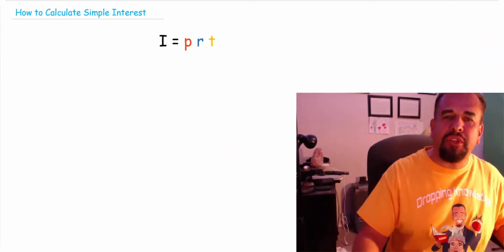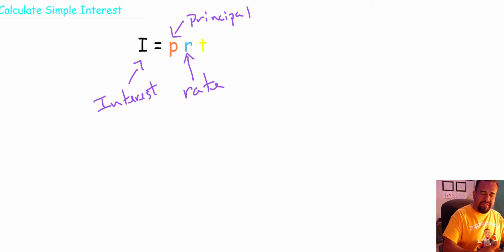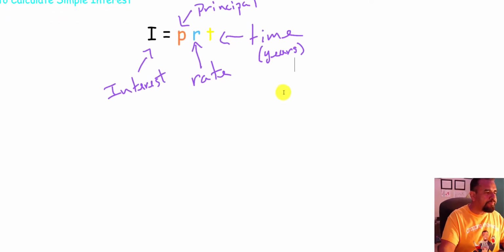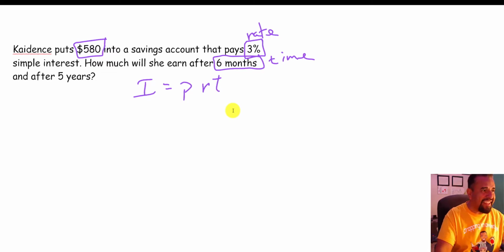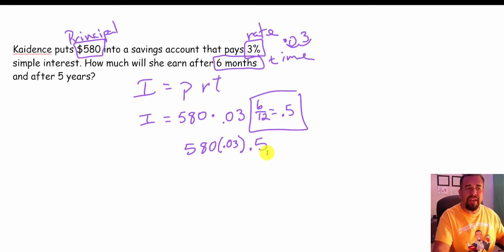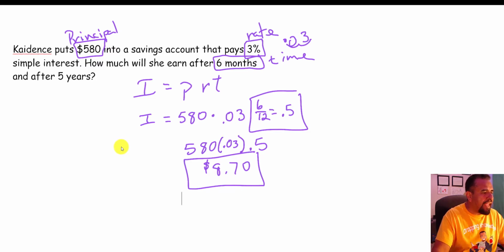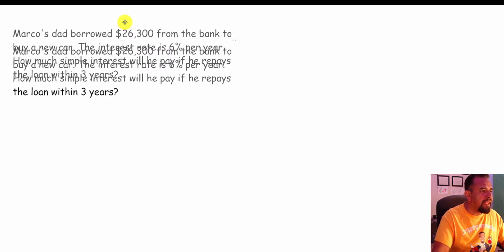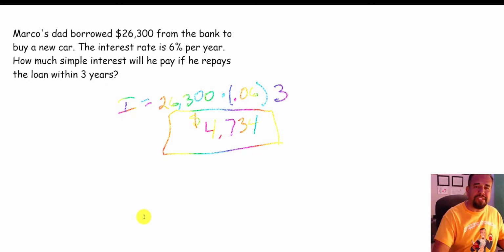HOW TO CALCULATE SIMPLE INTEREST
Get your notebook ready because I'm going to show you HOW TO CALCULATE SIMPLE INTEREST. If you are borrowing money or if you are saving money, it is important to be able to calculate interest so you know if the loan or savings will benefit you.